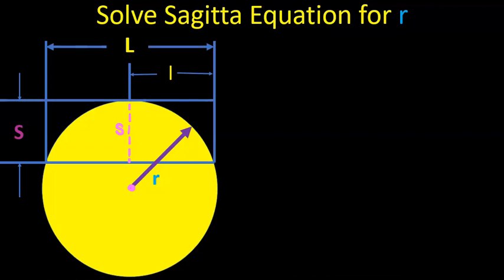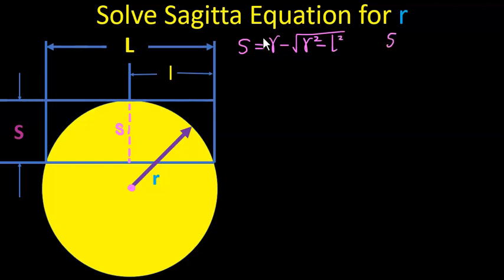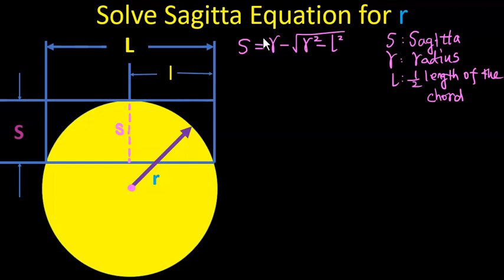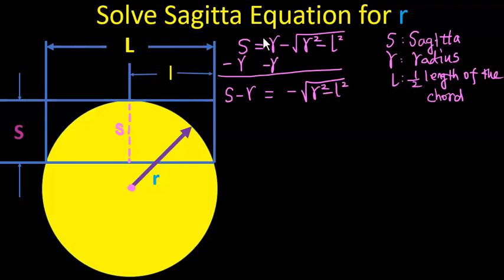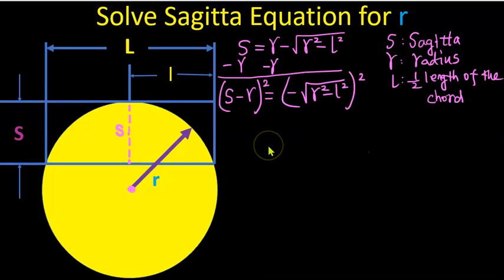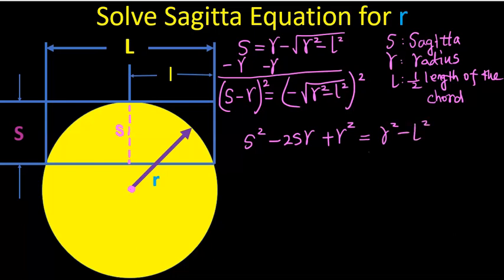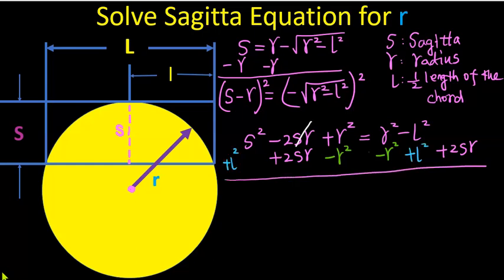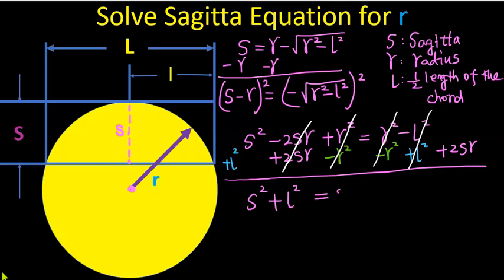Solve Sagitta Equation for r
This video shows how to solve Sagitta equation for r.